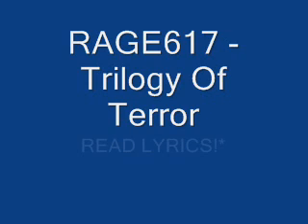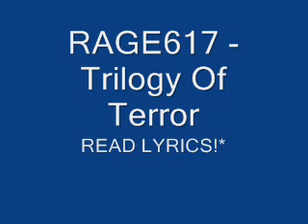Rage617 - Trilogy Of Terror (Lyrics )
or

Afu Ra instrumentall

Lyrics *

I am more then a trilogy of terror
I am unlimited uncensored i am infinite-forever
I am every sick spitter ever mixed together In a blender
but i'm like a small gambaler. a little better

I never been employed mothafucka i'ma boss
when im rhyme they're like (dude you rock dont  stop)
Its like i got sniper predictions -  im calling the shots
I could son anybody - even my dads callin me pops

that rage mothafucka got to much heart to just stop
He'll rock till his body is chopped in pieces
and they fucking haulin em off then part of my mouth will come out
by it self and start rockin the spot

Even if it hardly can talk you can't rhyme or flow
How you nosey bitches handle business but cant mind your own
You know im high and stoned when I am zoned
Out on the couch with my ear to an xylaphone tryna hear a dial tone

I'm like hello - operator - I am gone - i think im in the twilight zone you wanna help find me dog

Dear America Heres a Letter to the President
I'm acting like a heretic - assassassin or terrorist
hijackin channels just to broad cast my messages
make you turn to a bitch like a sex change and estrogen

Your wack ass flows bout as natural as some medacine
If you think your good your like a rappin white supremecist
Ass backwards, like S-S-A
I got your queen captured like check check mate

Now - bartender won't you pour me another
Then pour me another - then pour me another
Till I slur and I studder
Now I swerve into bumpers drivin drunk

in a stolen hummer  bout to get a whole lot dumber
I prank called this house just to find out...
well  that it was my own number bummer
i thought had a missed call but it was just me - telling me to suck my dick yall!

ps bitch don't forget to lick balls!
Eww no way you don't wanna use this stall
Get out the booth I just took a shit yall
 my dicks the same color as ya chicks lip gloss

You a bitch lookin for a prince tryna kiss frogs
I'll be licking toads to trip  im a king dog

Lets get down to business,I paint the town in minutes
Use your ears and listen, I use air for drowning fishes
I be on some sick shit I chuckle as I spit this
your girls ticklin me with her tounge up on my didick

Just look at shawn spittin clutchin big bongs hittin
buddha chron lifted like fuck a rookie cop piglet
I'm close to the edge - go head push me off bizznitch
I'm lookin at the ground "ready to bounce when i hit it"

Hey thats the same way I feel with these chickens
When you deal with the kittens of these foul ass bitches
Make sure the pussy aint krusty like the clown on the simpsons
Make sure that clit ain't smelling like some shrimp son

I'm a sick fuck like an aids infested prostitute
And a dirty man with herpes knocking boots
You claim that you rip it but im watching you fall
Cuz yo You can never kick it like charlie brown with a football